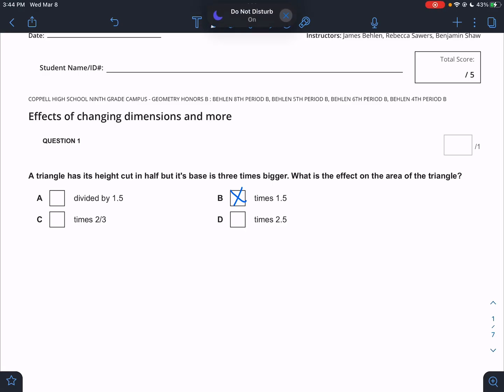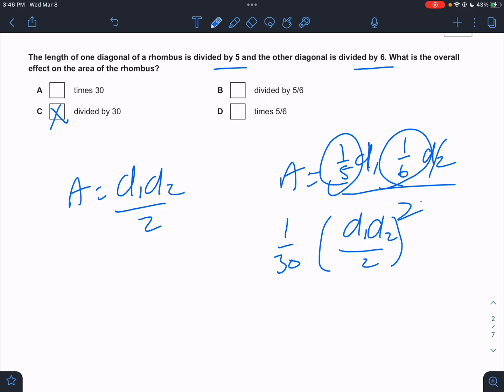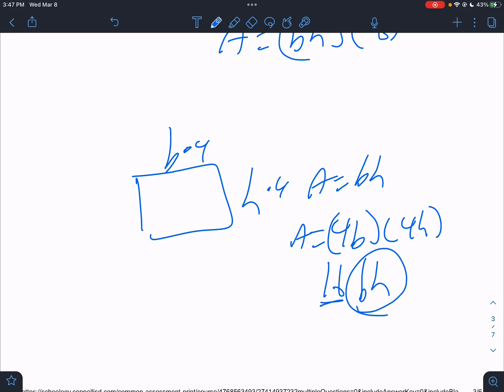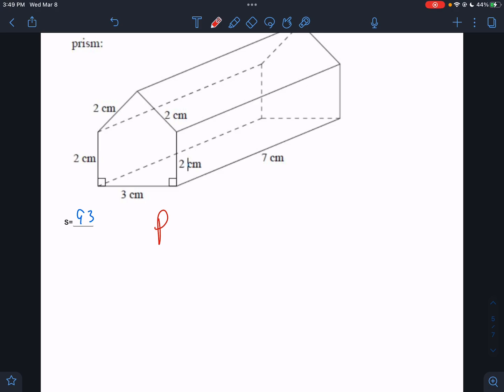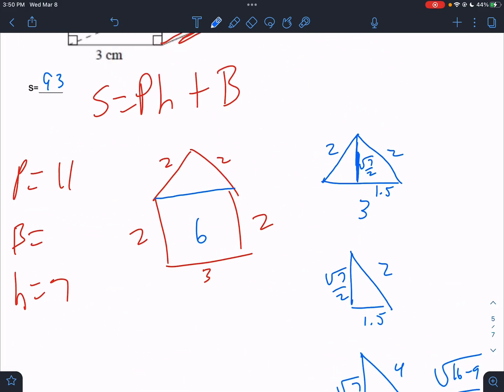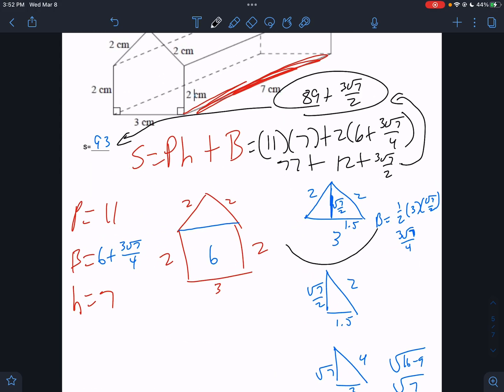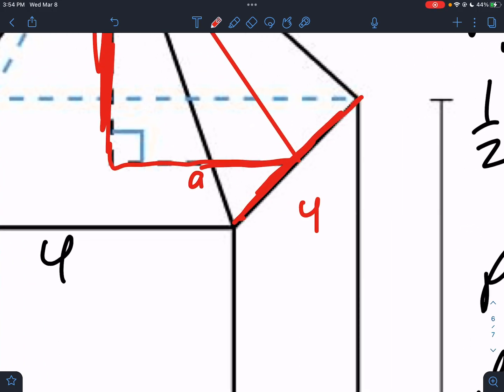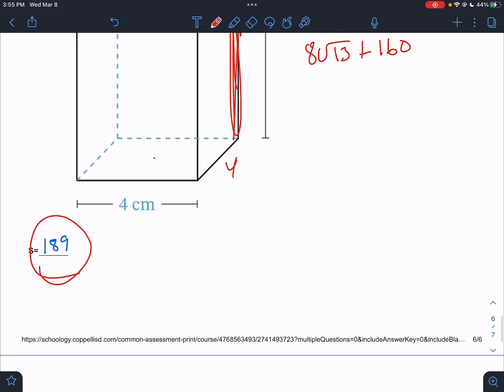High School Geometry - Effects of changing dimensions work through